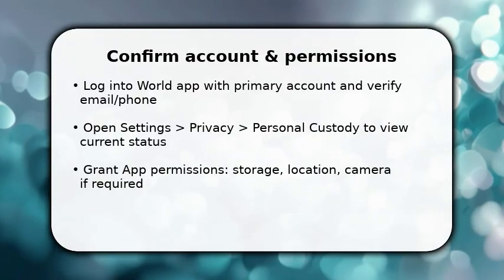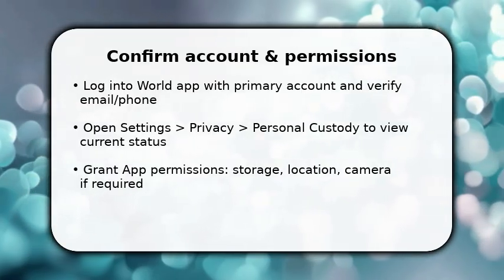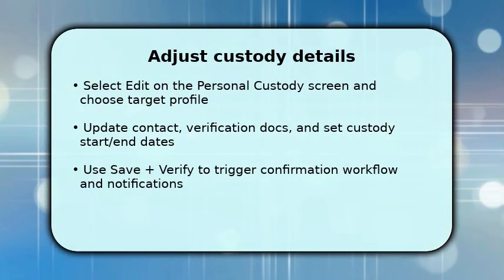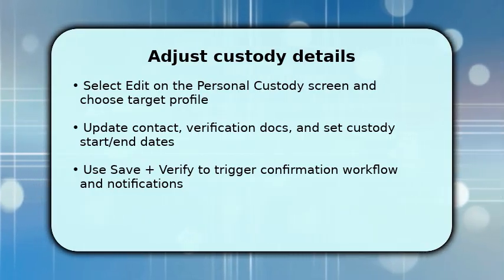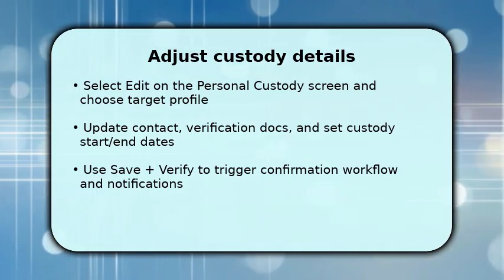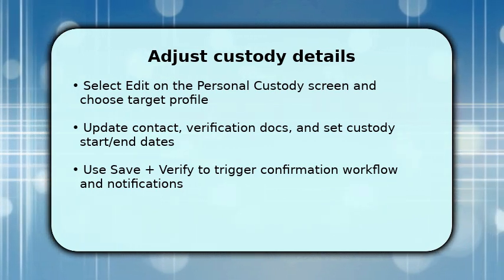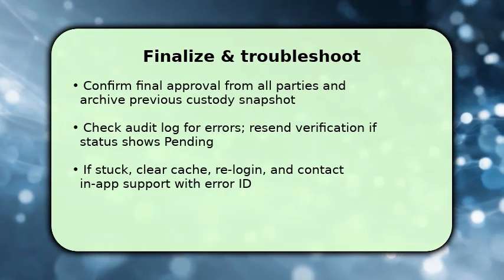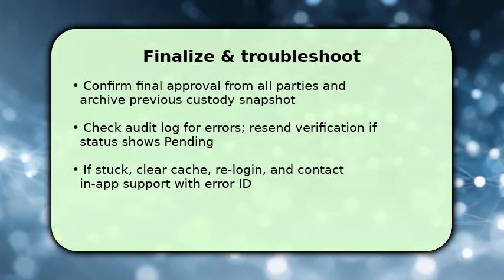How to Fix Personal Custody in World App - Step by Step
Discover the essential steps to rectify personal custody issues within World App. This comprehensive guide provides a clear, step-bythy approach for users seeking resolution and peace of mind in managing their family's legal matters.